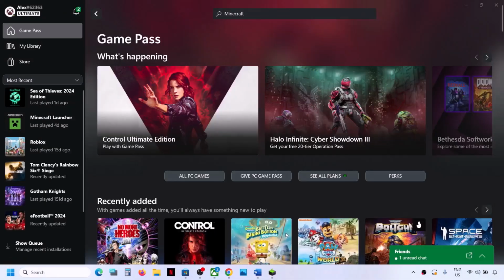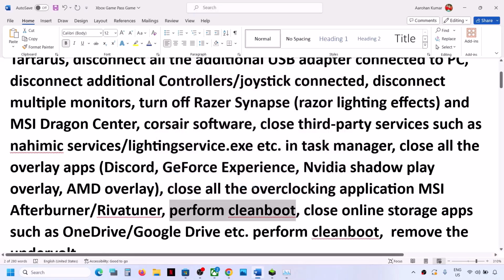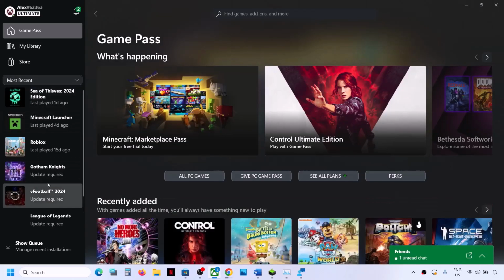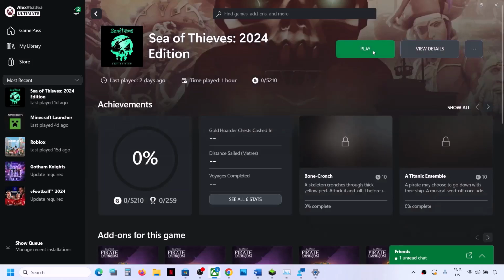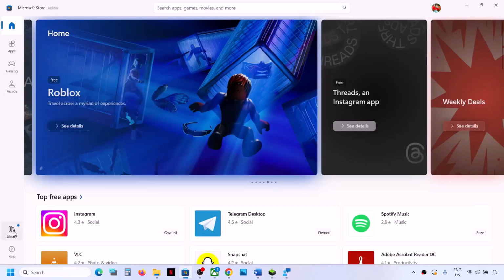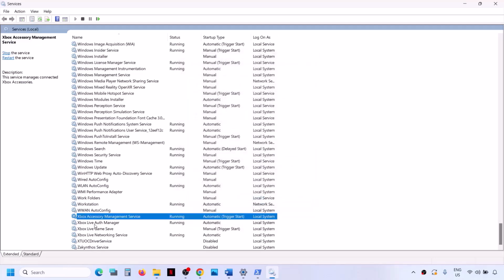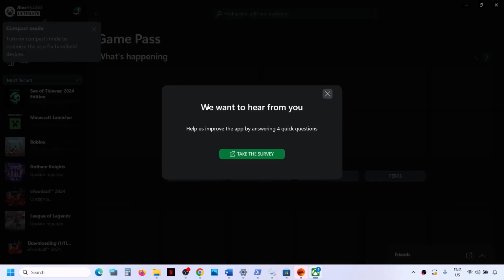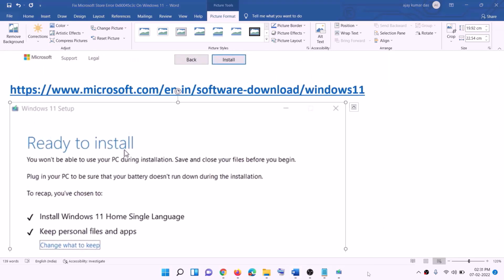Fix OCTOPATH TRAVELER/OCTOPATH TRAVELER 2 Not Launching From Xbox App/Microsoft Store On PC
C:\Users\Username\AppData\Local\Packages\Microsoft.WindowsStore_8wekyb3d8bbwe
IP Helper
Gaming services
Windows Update